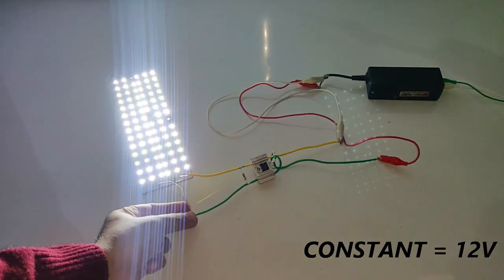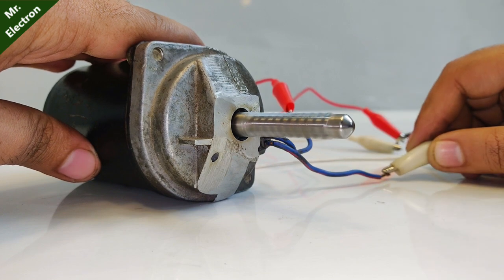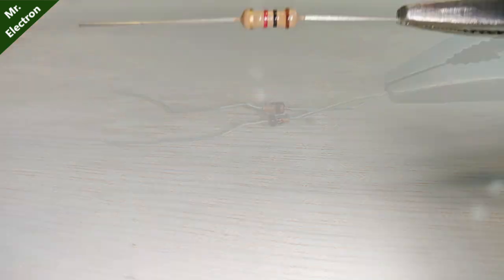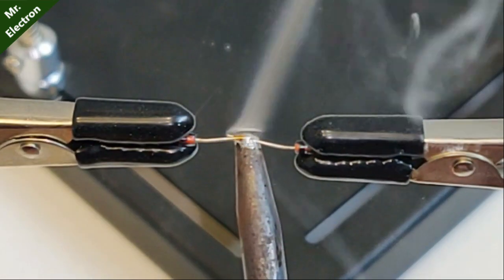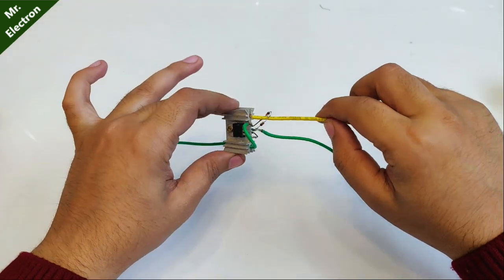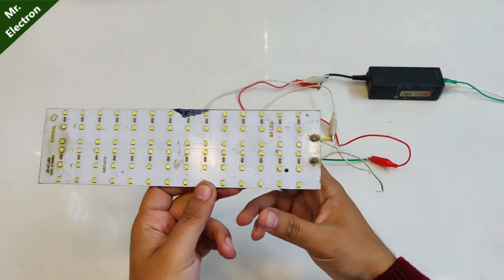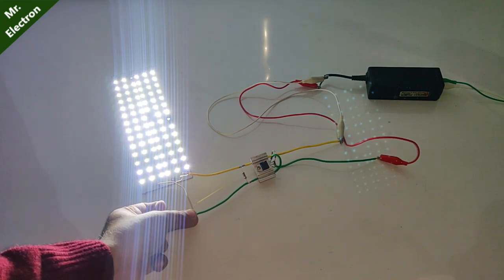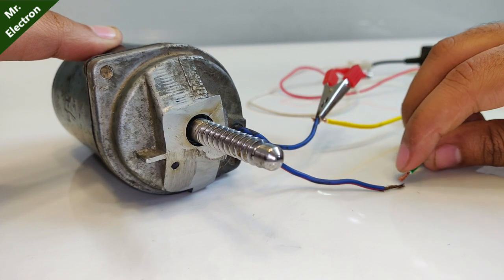12V 100W DC from 220v AC for High Current DC Motor - Power Supply from Laptop Charger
👉 𝐁𝐔𝐘 𝐏𝐚𝐫𝐭𝐬 𝐟𝐫𝐨𝐦 𝐀𝐌𝐀𝐙𝐎𝐍/𝐁𝐀𝐍𝐆𝐆𝐎𝐎𝐃 Today you will learn how to make the simplest circuit with which you can run 12v 100W DC load for high current DC Motor from 220V AC Suppy using a Laptop Charger.